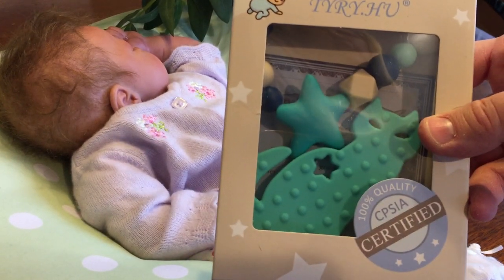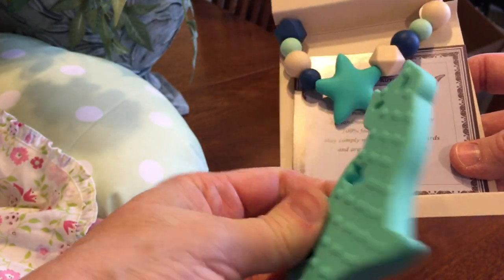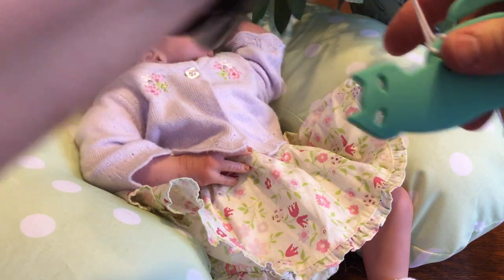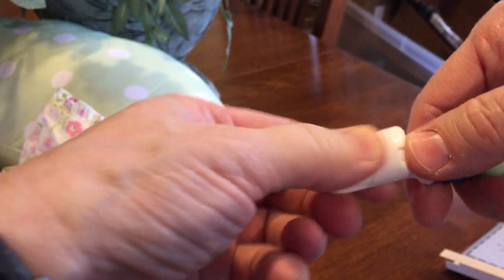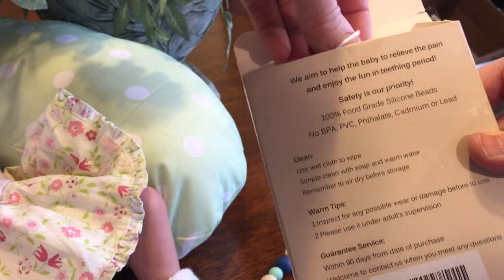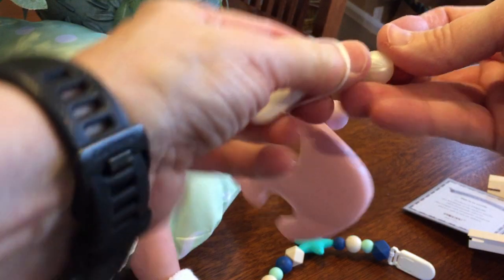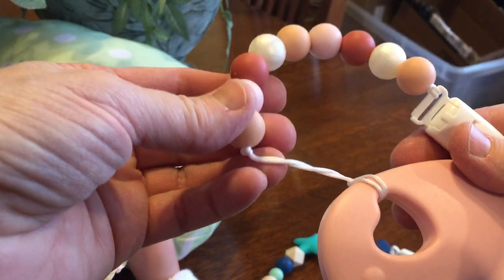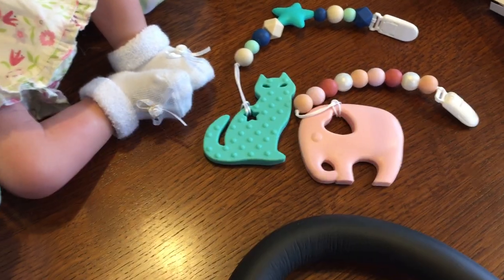Pacifier Clip TYRY.HU Teething Toys review UNBOXING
These teethers and pacifier clips are very well made from quality silicone that is food grade. You can clip the holder to the baby's clothing or blanket with either the teething toy attached to it or a pacifier. Babies really experience pain relief when using these for comfort when teething.  These teether toys and holders can help you keep baby's pacifier close and clean and no more worries about the pacifier or teether chew toy dropping on the floor if you have pets.  It really works well when you are out and about with your baby as it puts the chew toy close to help baby soothe themselves when their teeth are bothering them.